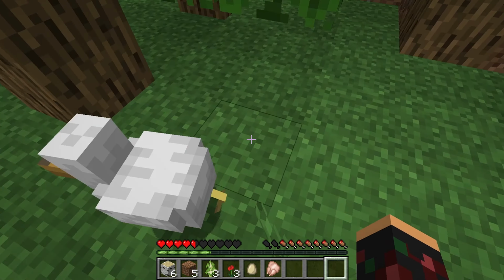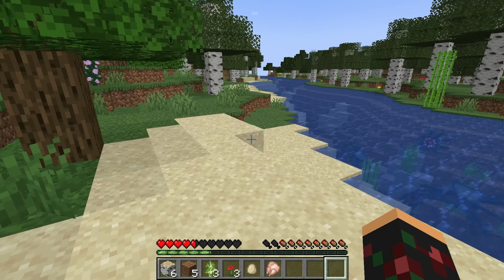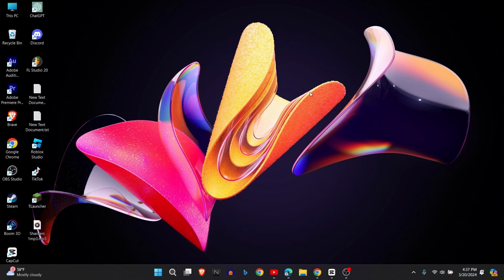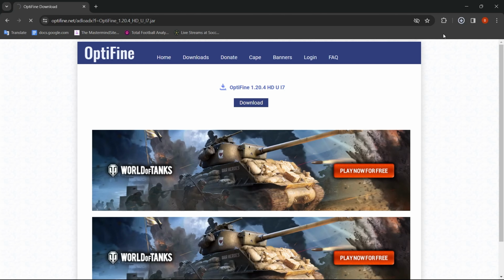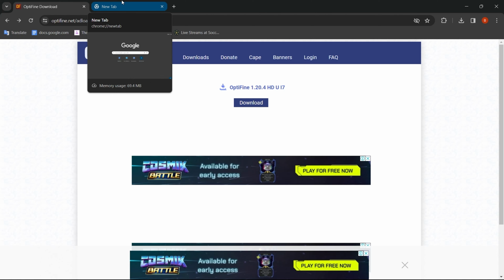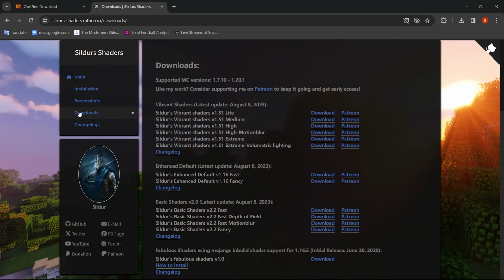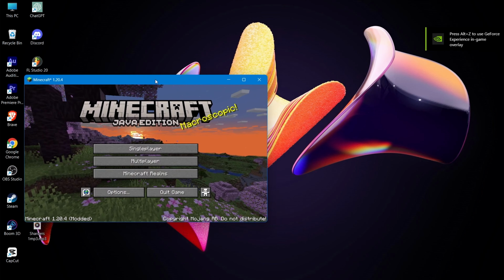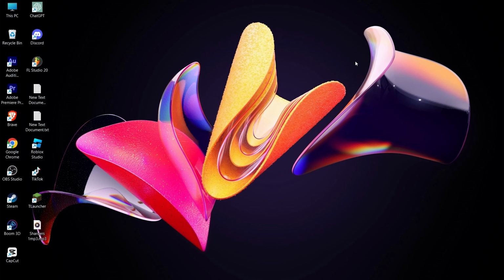How To Install Shaders On Minecraft - Full Guide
Tutorial On How To Install Shaders On Minecraft - Full Guide

Welcome to Create Login And Delete! Enhancing your Minecraft experience with shaders can dramatically change the game's visuals and atmosphere. Whether you're new to Minecraft or a seasoned player, this guide will show you step by step how to install shaders in Minecraft, bringing stunning graphics and a whole new level of immersion to your gameplay.

Let’s transform your Minecraft world with amazing shaders!

🔑 Topics Covered:

1. **How To Install Shaders On Minecraft 2024**: An updated guide for 2024, detailing the latest methods to install shaders in Minecraft, ensuring compatibility with recent updates.

2. **How Do You Install Shaders in Minecraft Step by Step?**: A detailed walkthrough of the process to install shaders, from downloading to implementation, making it easy for players of all skill levels.

3. **How to Get Shaders in Minecraft**: Insights into sourcing the best shaders for Minecraft, including where to find them and what to consider for your particular system requirements.

🕒 Timestamps for Easy Navigation:

0:00 - Introduction
0:30 - Updated Methods to Install Shaders in 2024

This guide is ideal for Minecraft players looking to enhance their gaming experience with beautiful shader packs. Any questions or need more information?